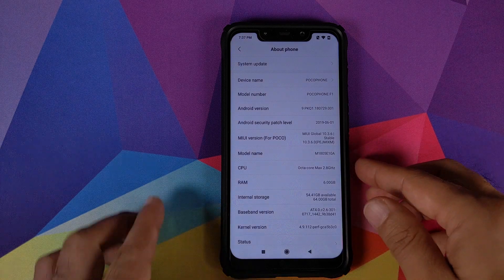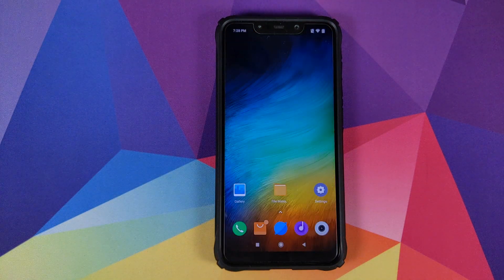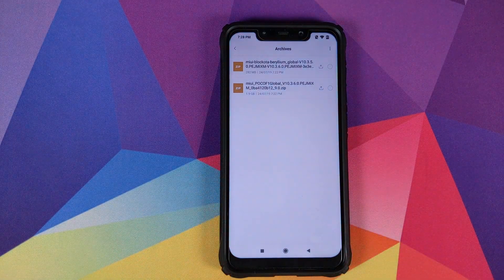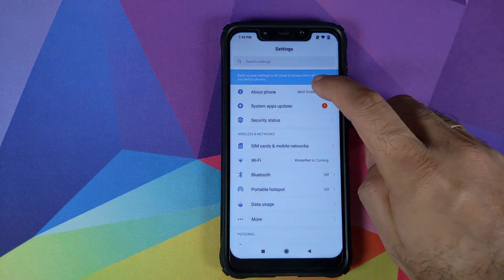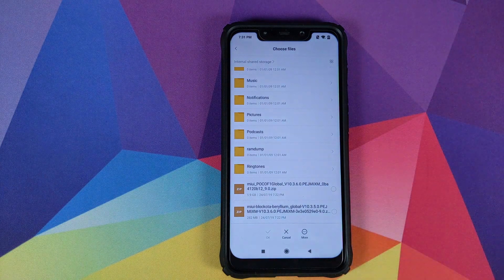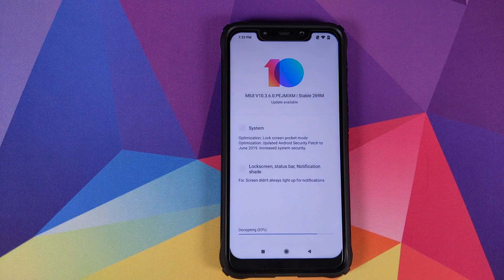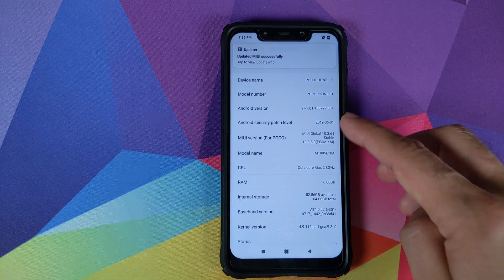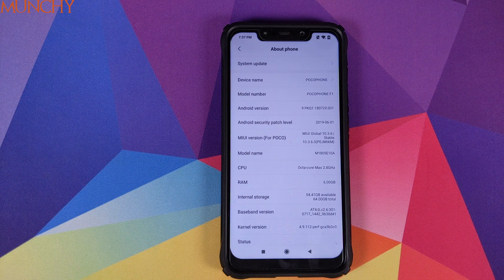Poco F1 MIUI 10.3.6.0 Stable How to Install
Do you want to learn how to install MIUI 10.3.6.0 Stable on your Xiaomi Poco F1? In this detailed video tutorial we will show you how to install MIUI 10.3.6.0 Stable on Pocophone F1.

**Download MIUI 10.3.6.0 for Poco F1**
Download Poco F1 MIUI 10.3.6.0 Full Rom (NOT for fastboot or MiFlash Tool)

If you are on a custom rom and want to install MIUI 10.3.6.0 download full rom from above link and follow the video. It will keep TWRP recovery as well. do not do format data.